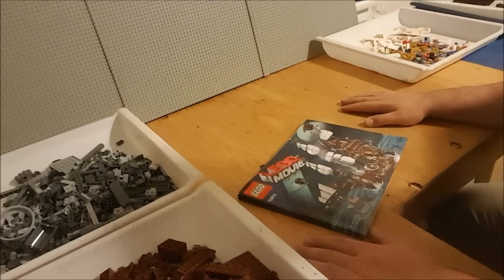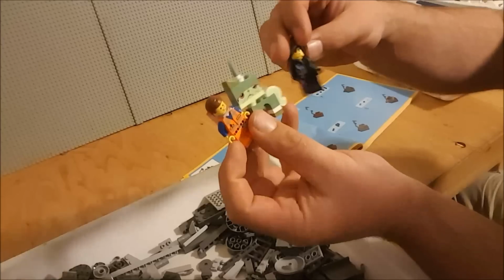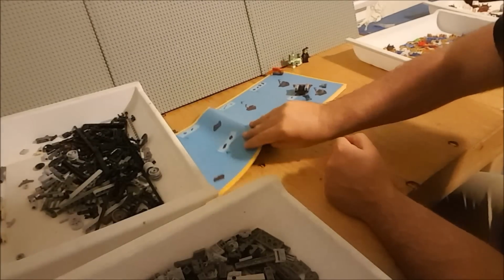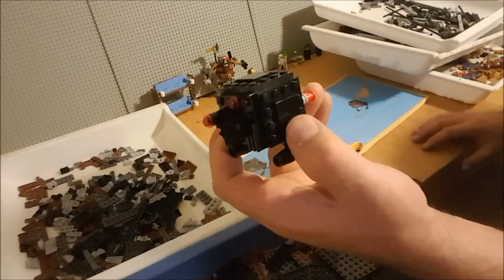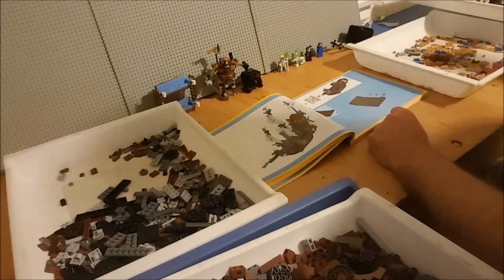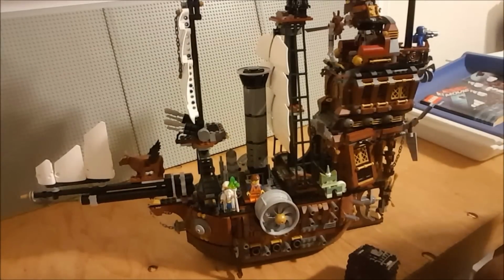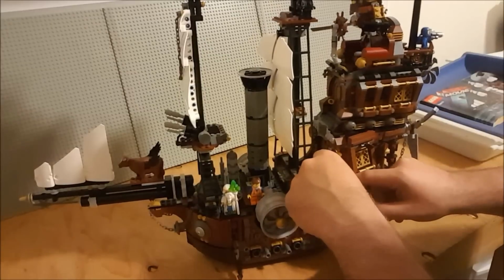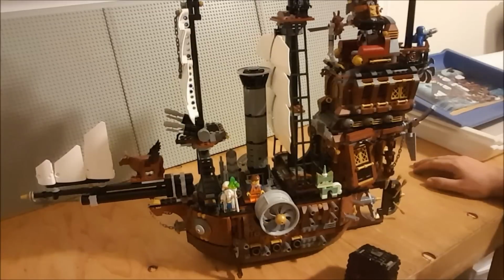LEGO By the Book - The Sea Cow (70810)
This was lent to me by a friend to build for the channel because he is awesome and it is awesome.  Enjoy!

Mailing Address:
Chaylo Laurino

Opening Song
Soft and Furious
"Beach Run"

Time Lapse Music:
Pirate Crew